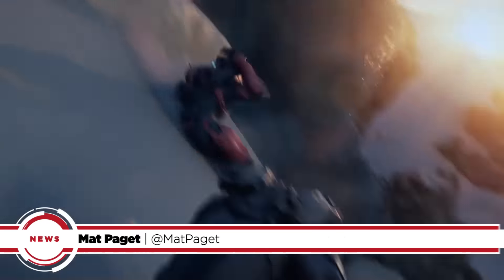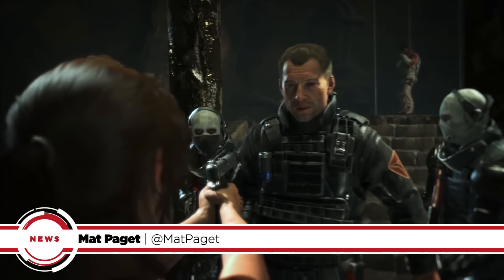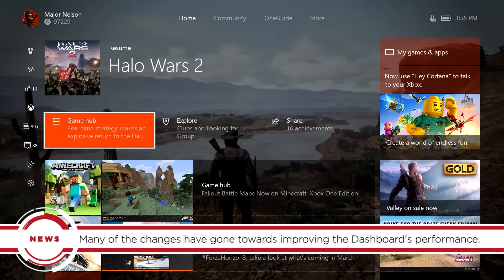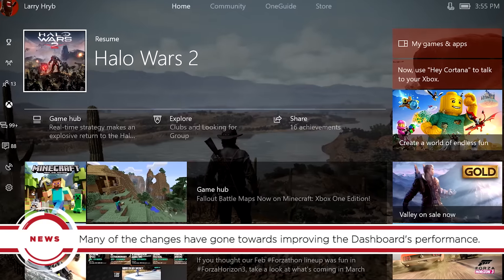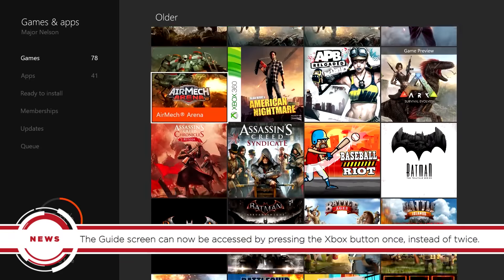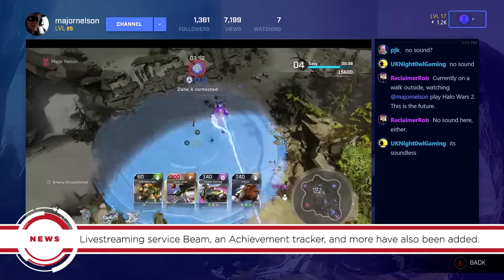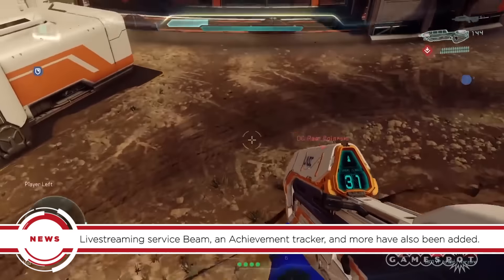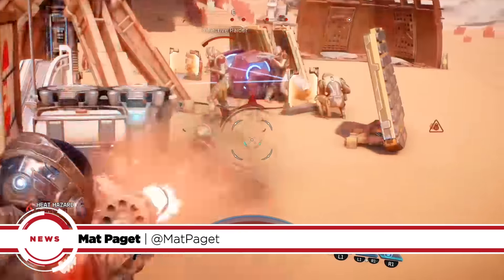Big Xbox One Update Adds A Bunch Of New Features Today - GS News Update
A major update for Xbox One launches today, delivering many of the new features and refinements we've been hearing about over the past few months.